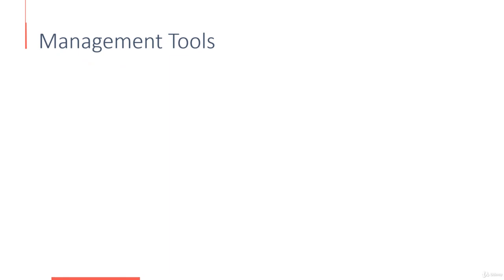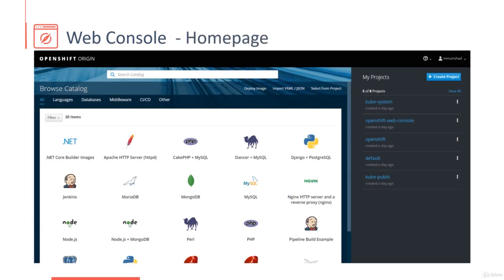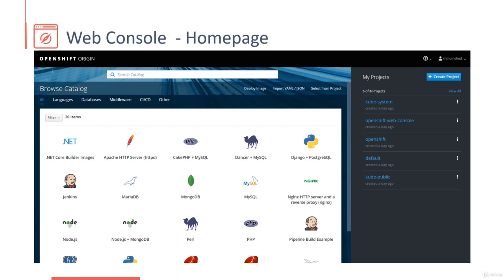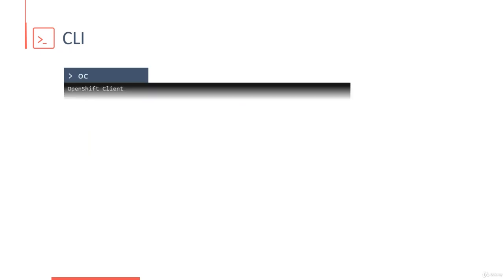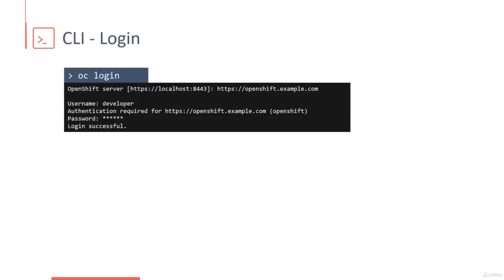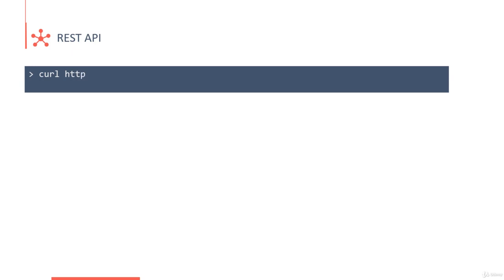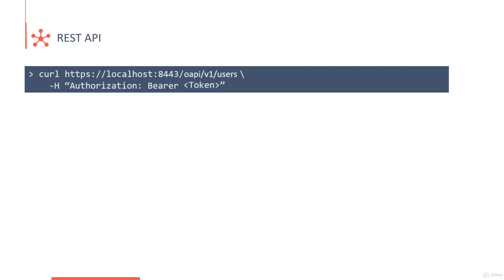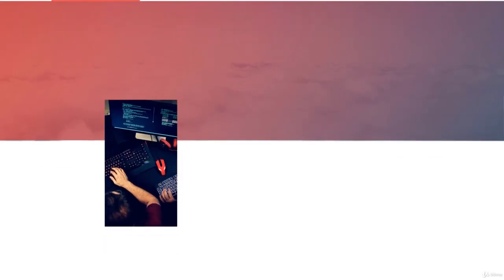Eground pro 6 Management Web, CLI and REST API1